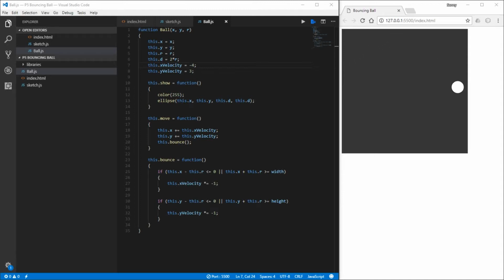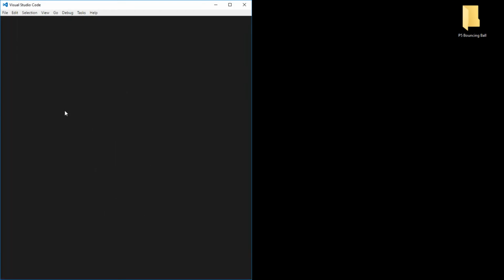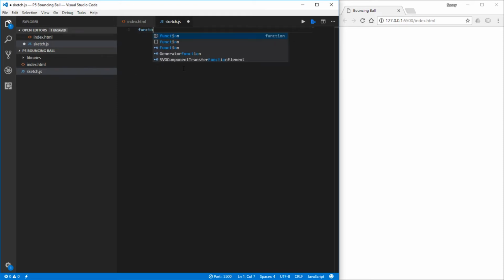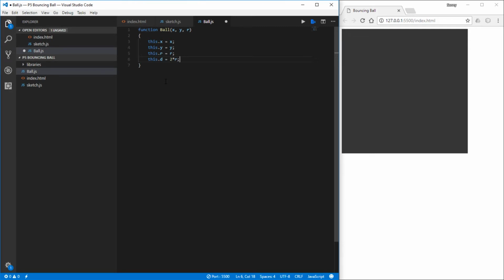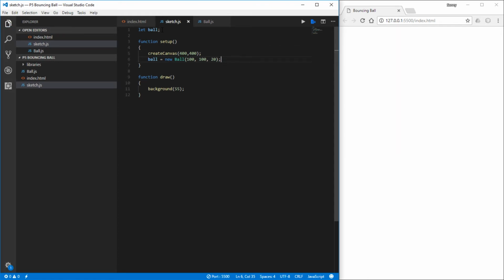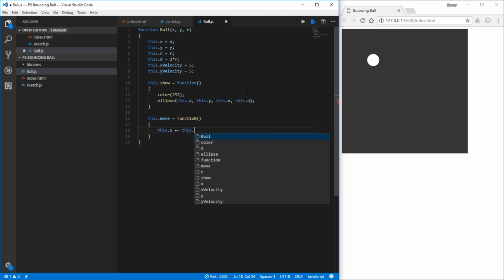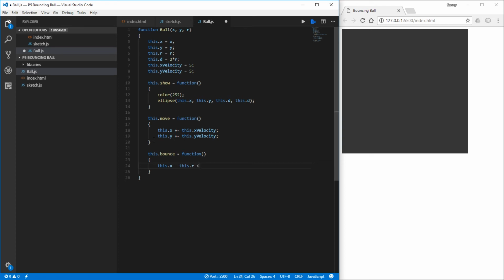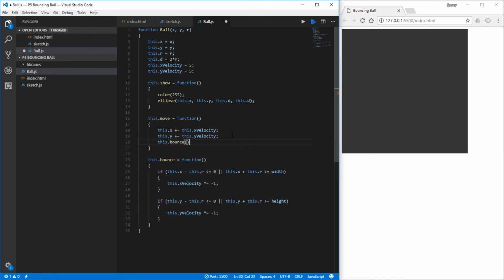JavaScript - p5.js library - Bouncing Ball Animation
In this short video I will show you how to install and use the p5.js library and how to use it for drawing animations on an HTML canvas.